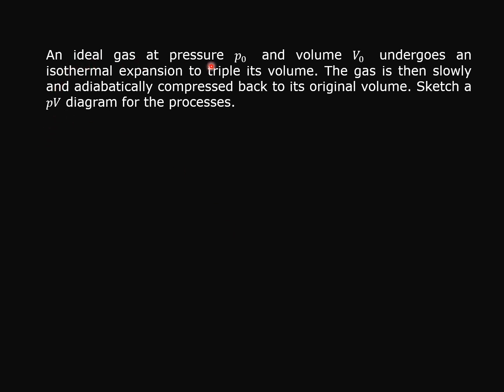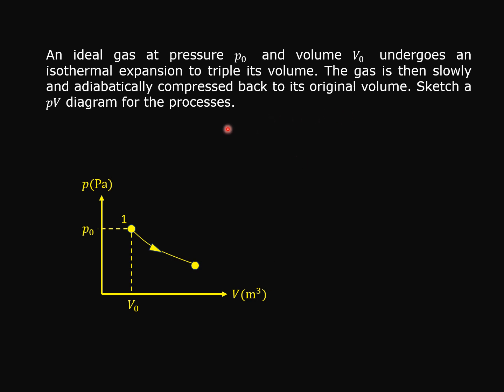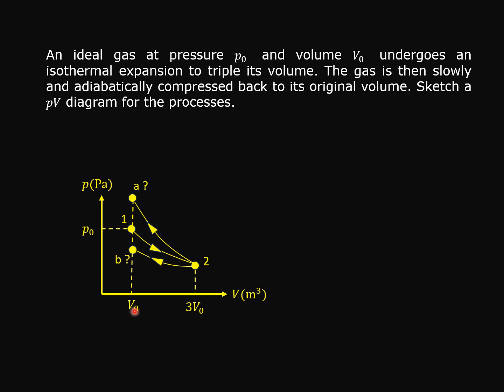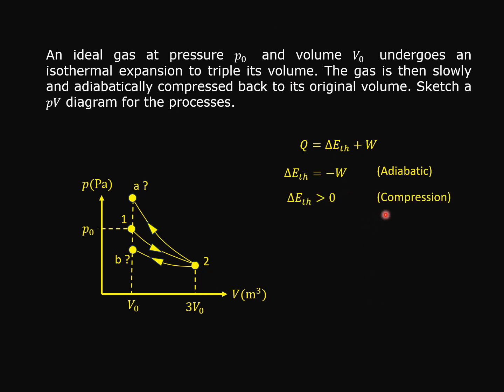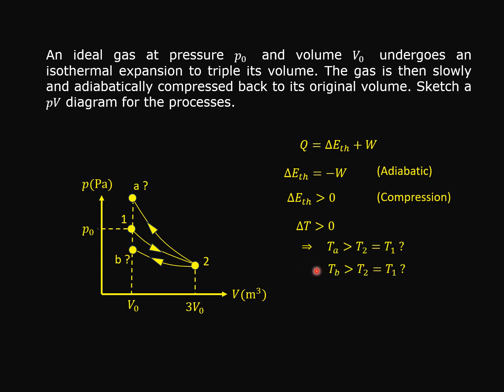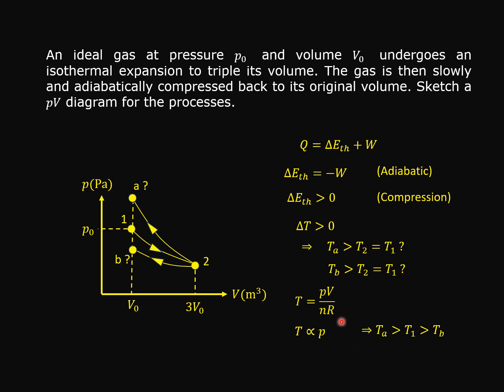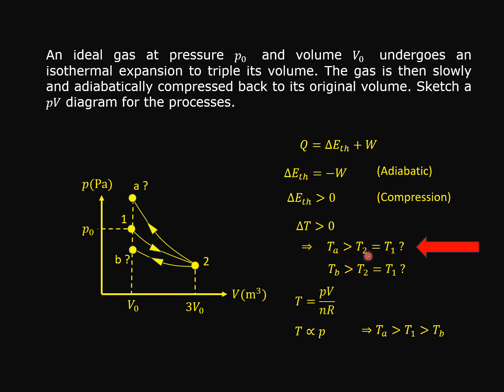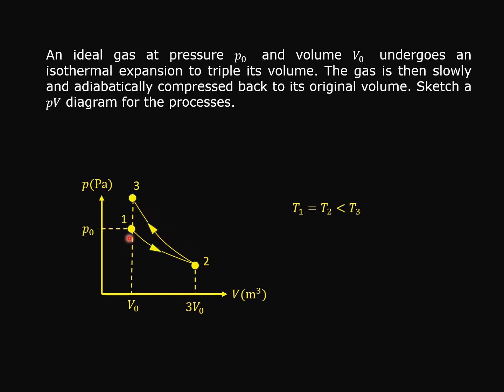First Law of Thermodynamics 011